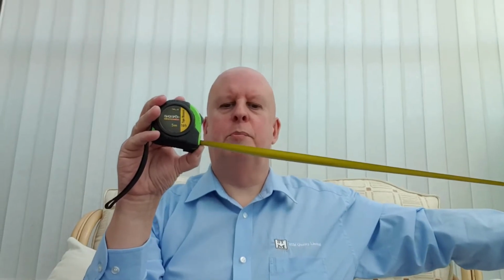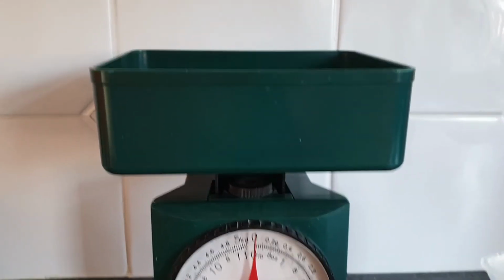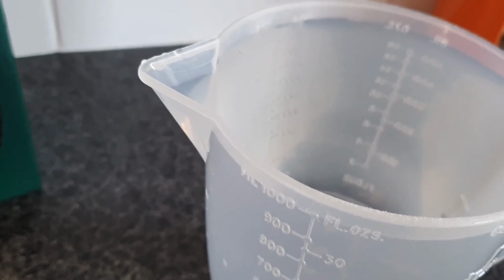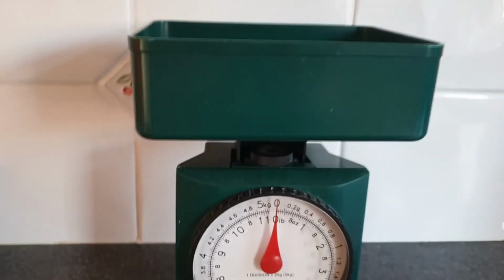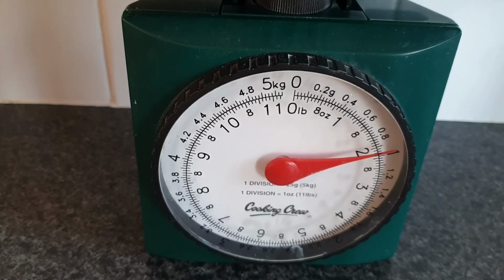The Steel Tape Measure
This is intended for KS2 science and maths students to understand the construction and use of a steel tape measure and comparison with the metric and imperial measurement systems.